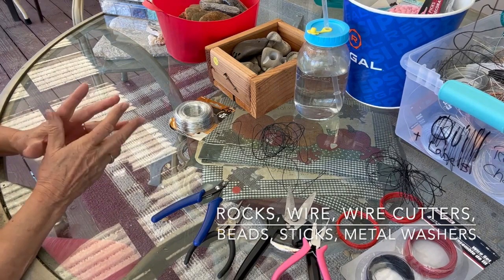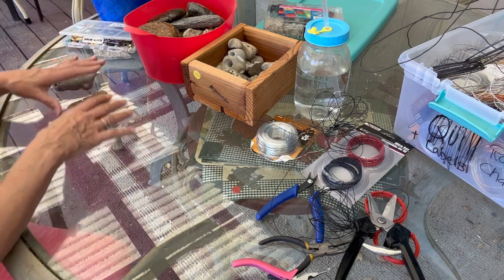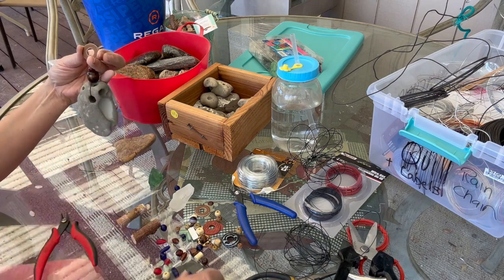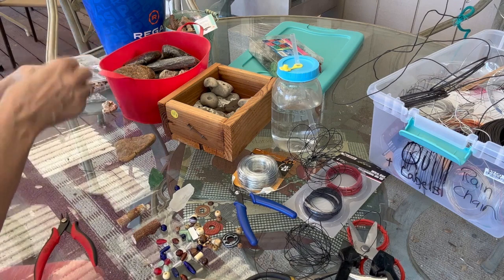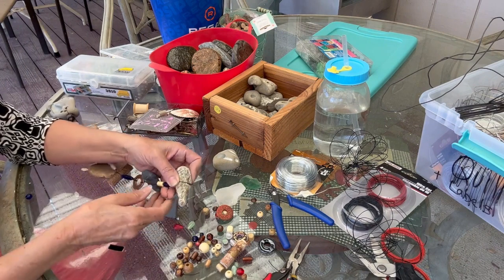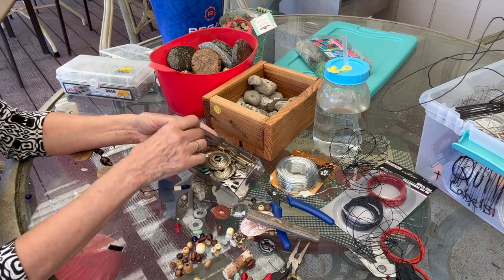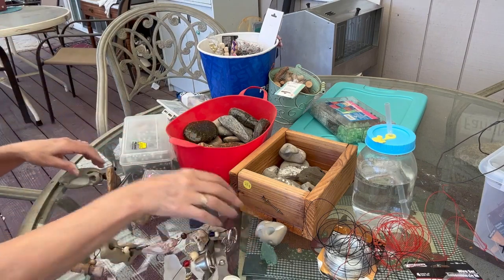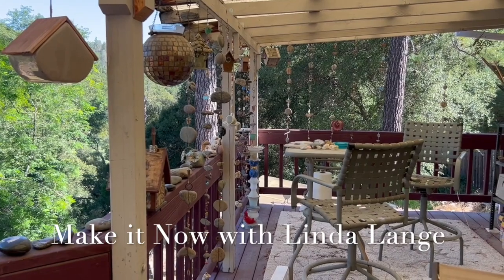Rain Chain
Learn to make a rain chain made of rocks and things around your yard!